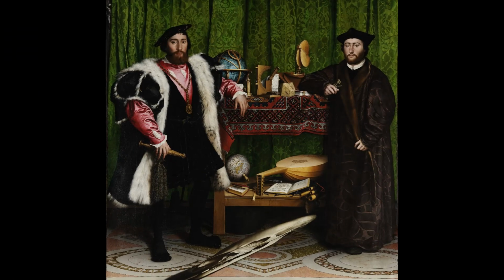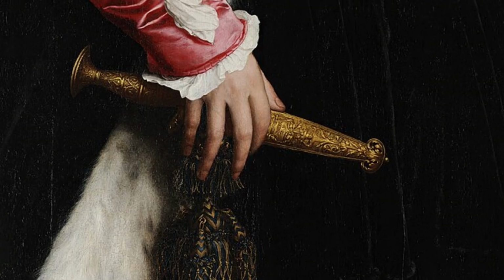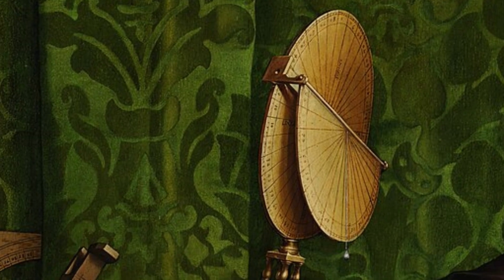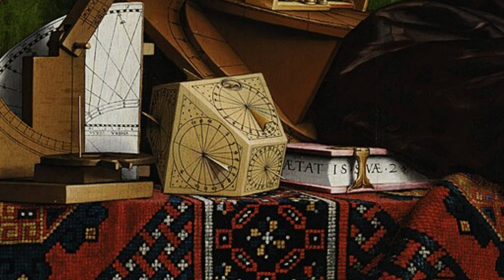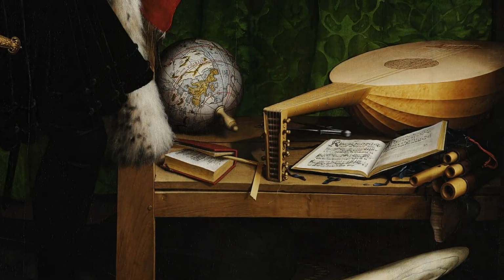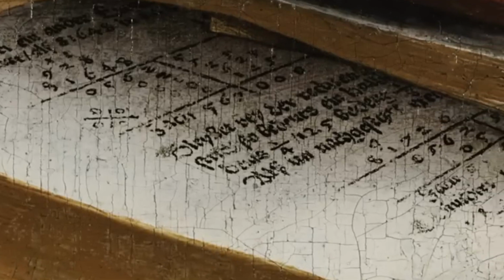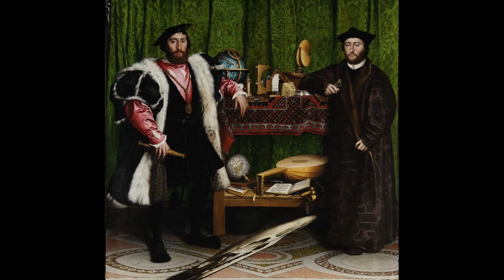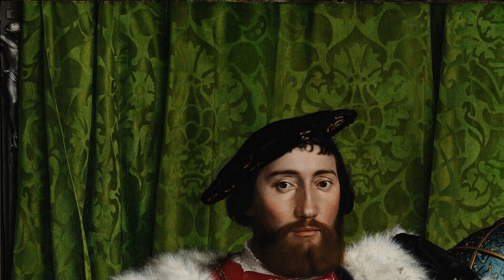The Richest Painting Ever Made And What Lies Within It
The painting’s called "The Ambassadors", by Hans Holbein the Younger. But don’t let the fancy name fool you, this isn’t just art. It’s a full-blown crime scene of symbols. And the question isn’t just “who are these men?” It’s also, why are they surrounded by this bizarre museum of objects?

   / savfkmusic
Music powered by BreakingCopyright:    • 🎻 Orchestral Classical Baroque Music ...